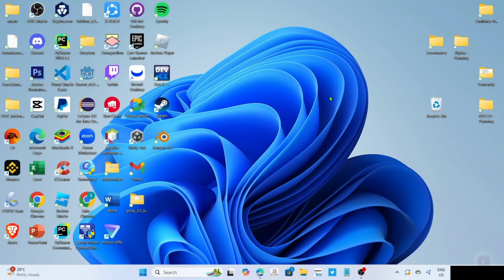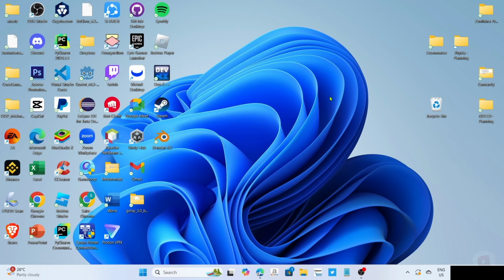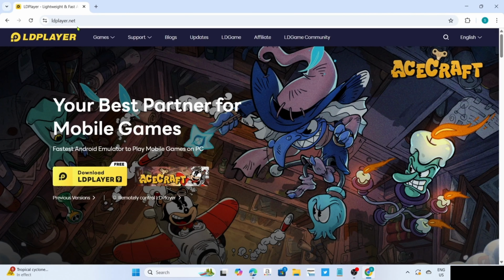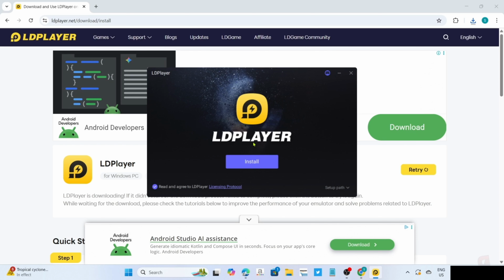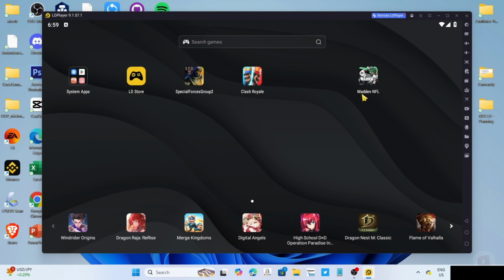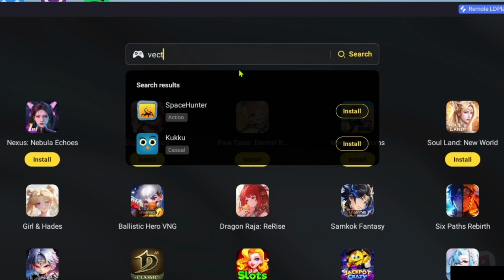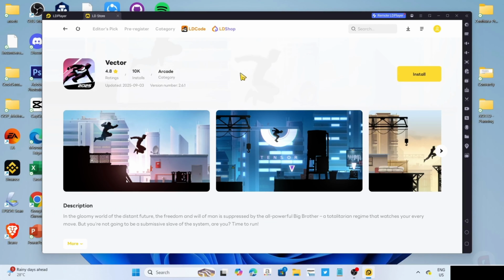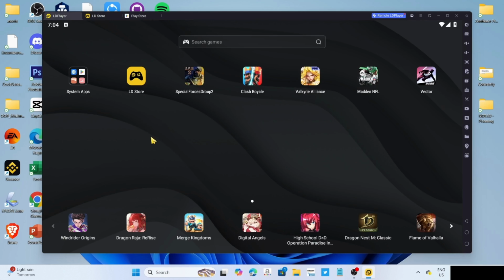How to Download and Play VECTOR on PC or Laptop - Full Guide (2025)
Learn how to install Vector on PC or Laptop in this quick tutorial video.